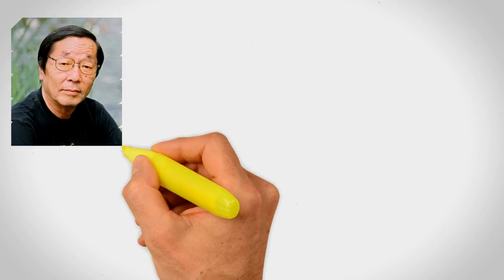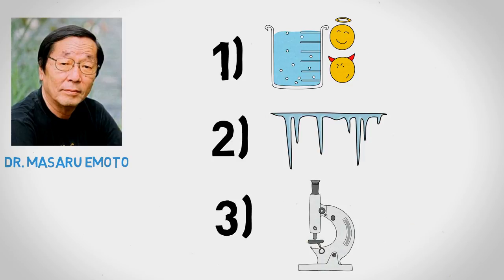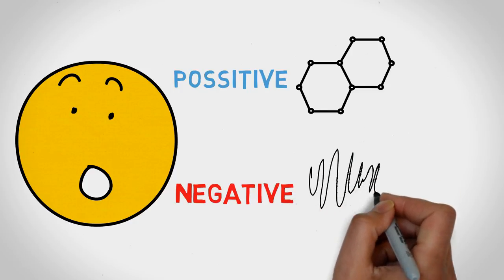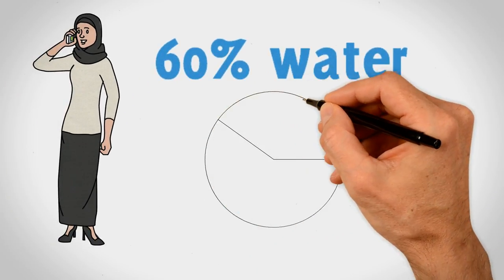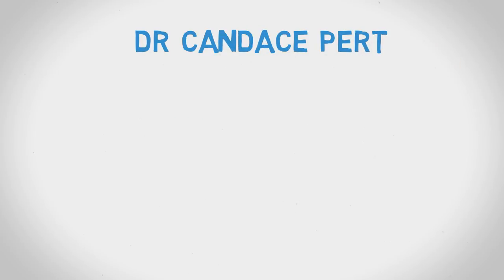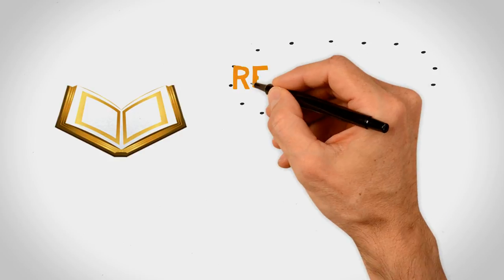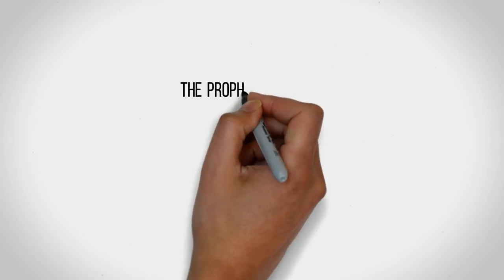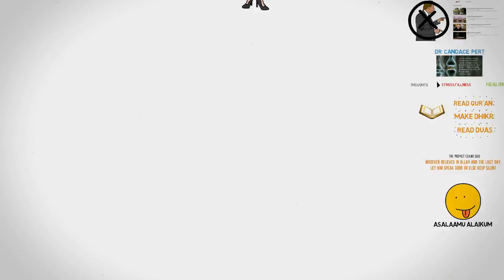PROOF THAT WORDS HURT (Animated)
#1 The 'Heal & Thrive' Series! (Enable CC for official subtitles)
Proof that words hurt

Here we discuss the scientific proof of the effect of negative words and emotions on our physical self, and the importance of keeping a positive company around us.
(Source: 3 Things that wil change your destiny today by Paul McKenna)

This is a new initiative from Smile2jannah. We've been making you smile for many years, but for some people this is only a temporary fix becuse there are deep rooted issues which prevent our long term happiness. So we've taken it upon ourselves to help root out these causes and help you smile for longer.

The NEW Smile2jannah store is now open. Buy your exclusive T-shirts, sweatshirts and mugs

If you would like to donate in the runnings of this channel, feel free to do so here: DONATE